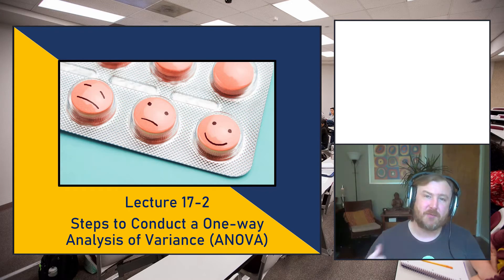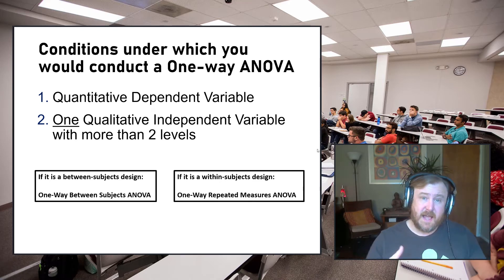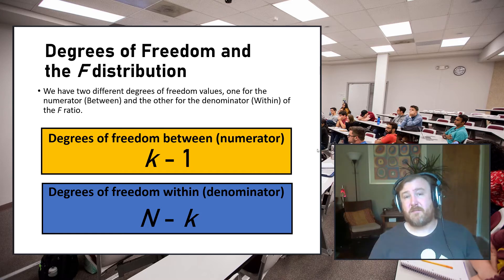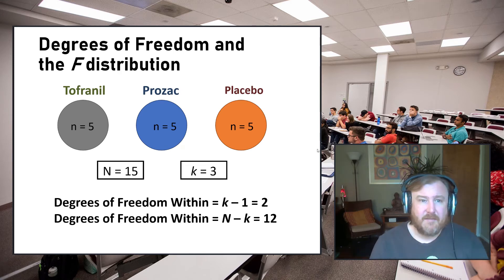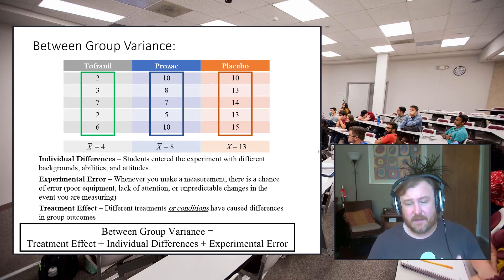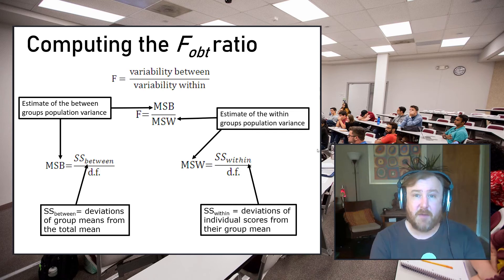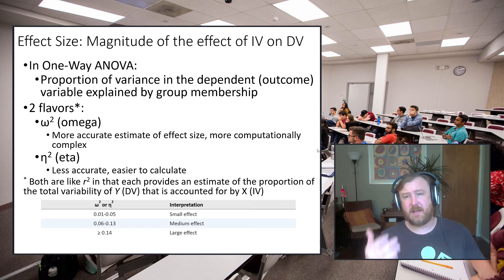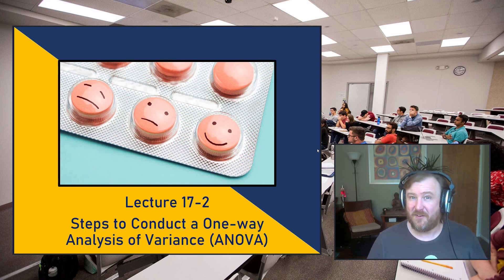Lecture 17-2: Steps to Conduct One Way ANOVA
In this video, we go over the conceptual aspects of ANOVA in a step-by-step fashion, including how to: 1) determine a One-way ANOVA is the appropriate statistical test to conduct; 2) setup null and alternative hypotheses; 3) discover the critical value of F (Fcrit); 4) setup a decision rule; and 5) compute the obtained value of F (Fobt) and its effect size (eta-squared or omega-squared).  This video will provide you with the conceptual information needed to understand how the steps to generate an omnibus F ratio that will allow you to determine whether any group means are significantly different from one another.